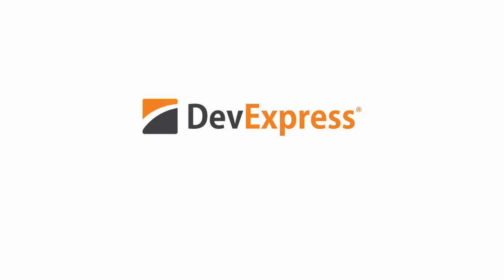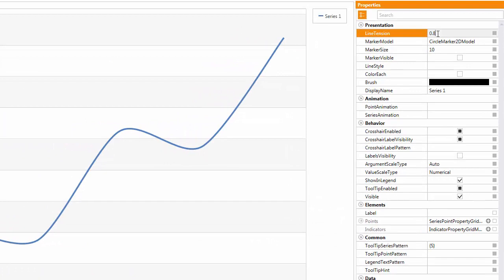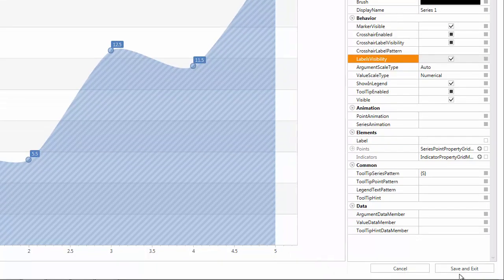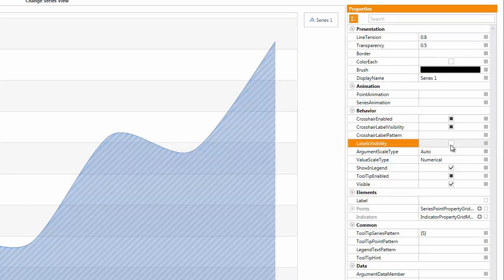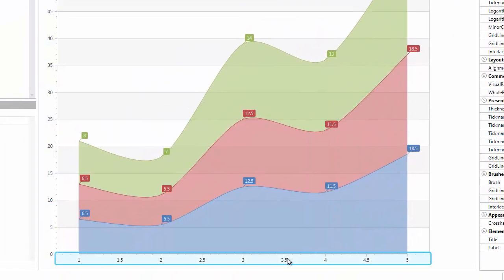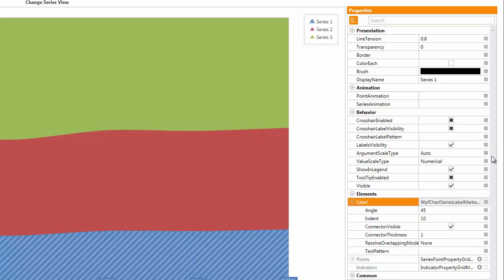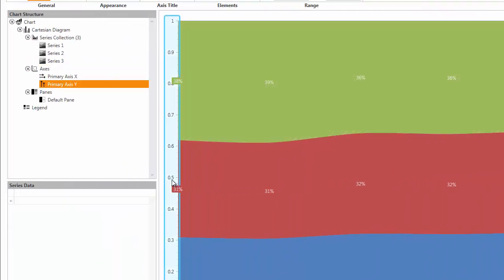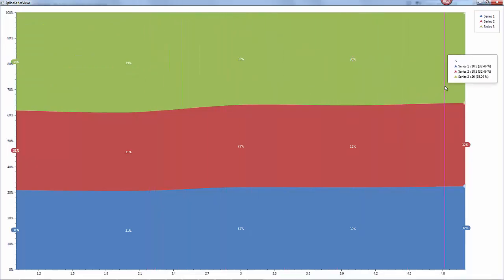DevExpress WPF Charts: Spline Charts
This video shows you how to add spline charts to your WPF application.